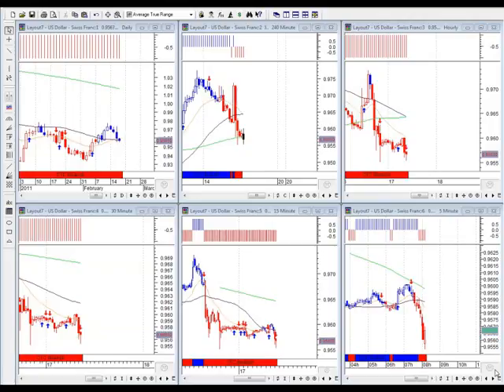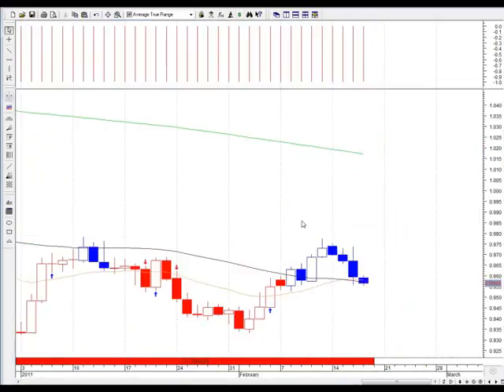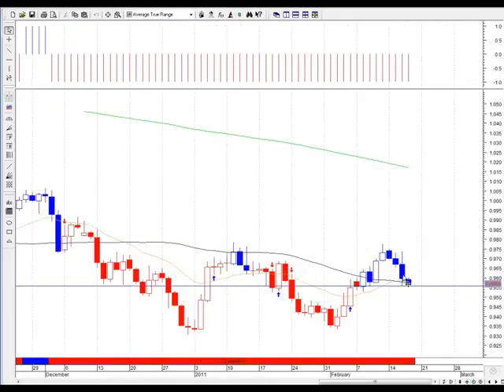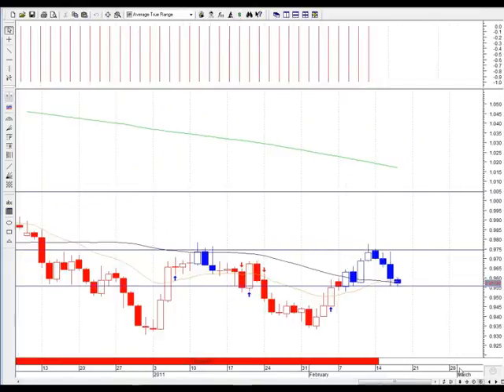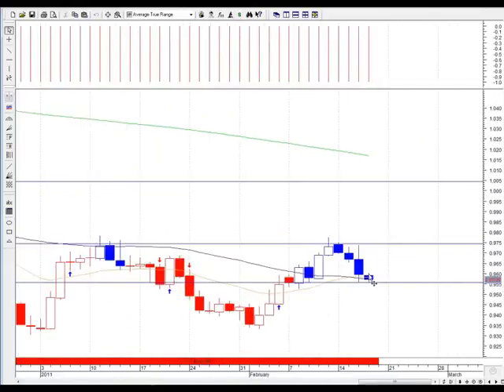USDCHF Video analysis 17th February 2011